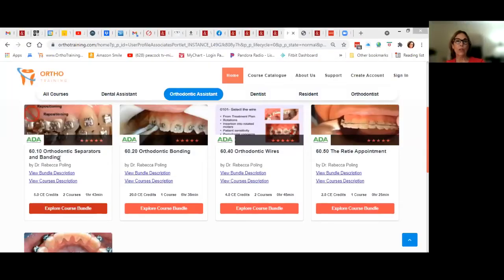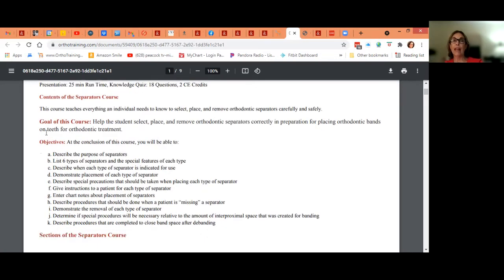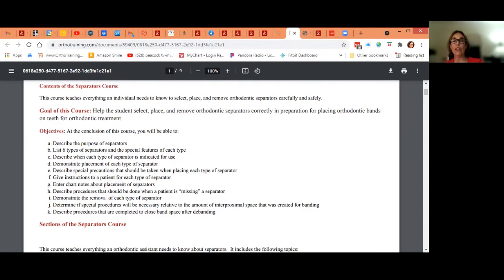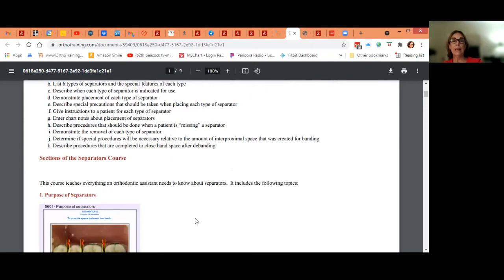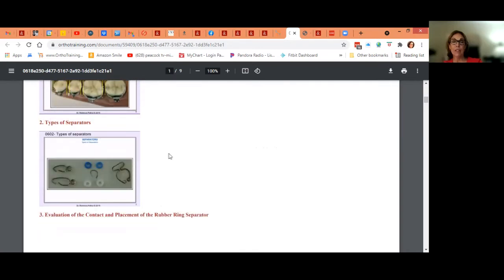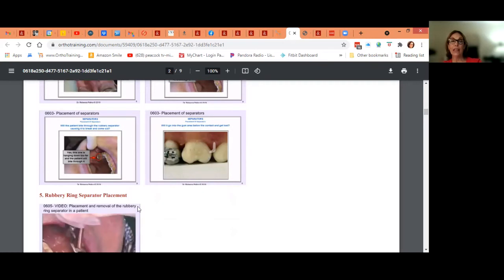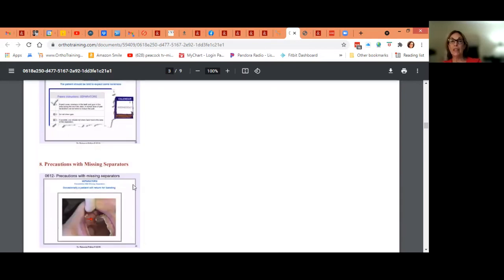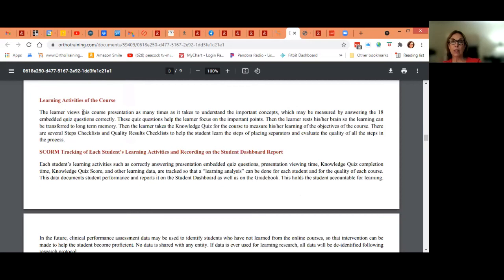60.10- OrthoTraining Separators Course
This video describes the objectives of the Separators course for the California Orthodontic Assistant Permit Exam preparation. It also covers all of the information and procedures that an orthodontic assistant must know for placing and removing separators safely on patients in an orthodontic practice.